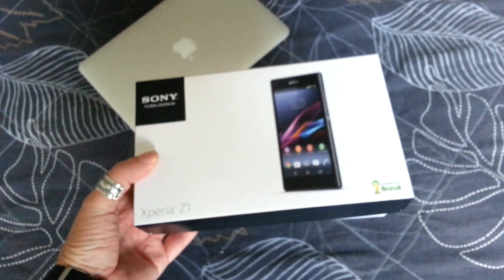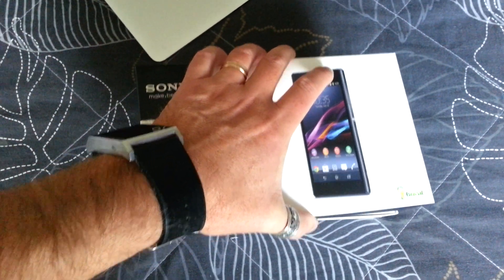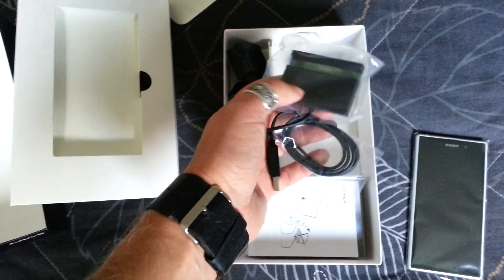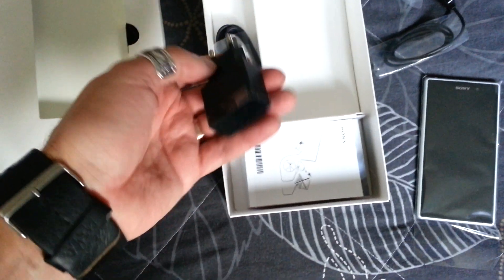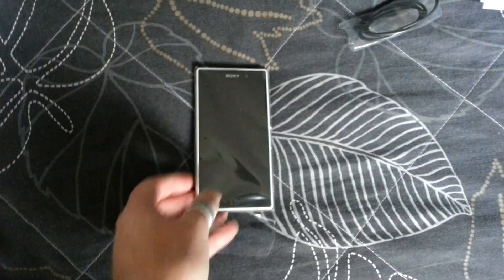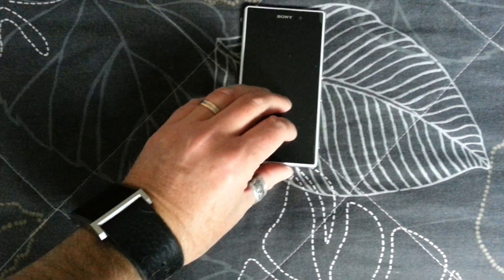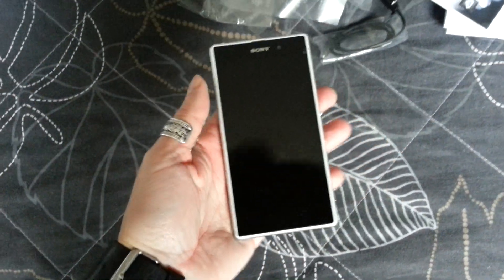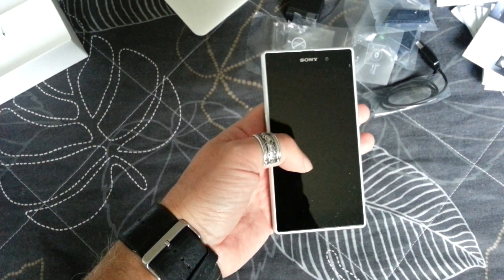Unboxing of my new Sony Xperia Z1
I bought a white Sony Xperia Z1 today! Here is my unboxing of it :)